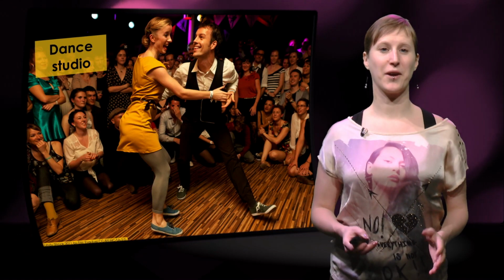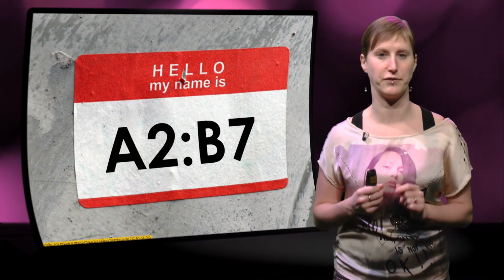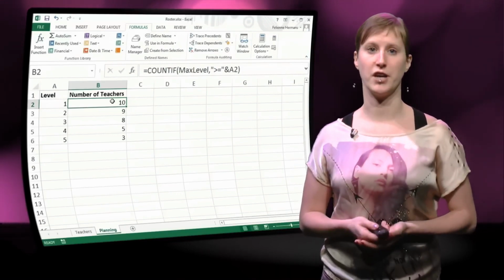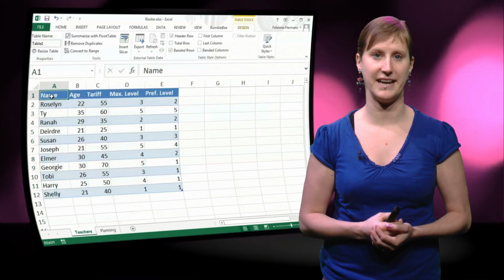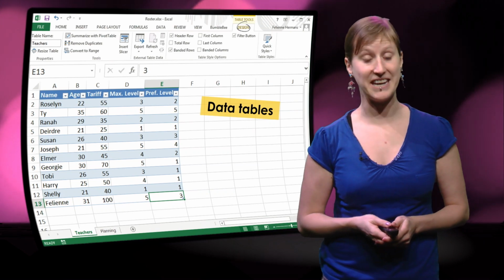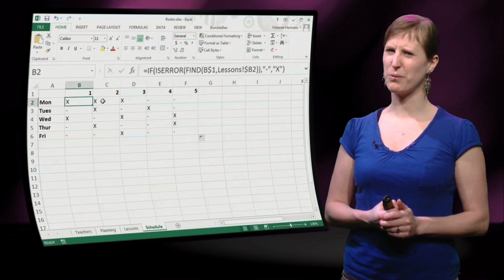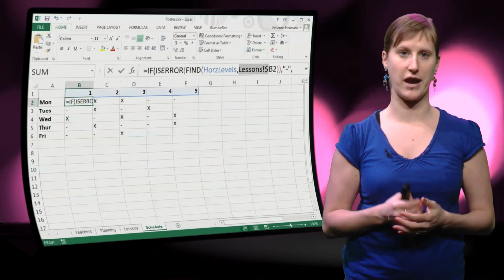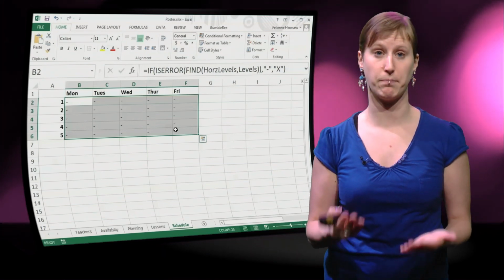Análise de Dados com Excel (Aula 4) - Faixas Nomeadas e Tabelas de Dados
Analisando dados de um estúdio de dança, vamos revisar os usos e compensações de Faixas Nomeadas e Tabelas de Dados.

4. Estrutura e Faixas Nomeadas
4.1 Introdução
4.2 Gerenciador de Nomes
4.3 Tabelas de Dados
4.4 Interseção
4.5 O efeito basmati